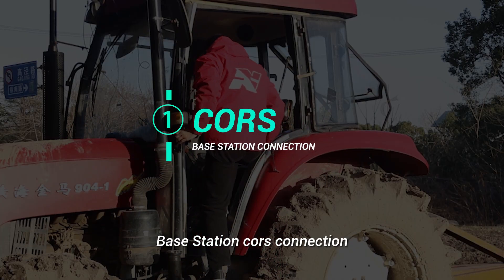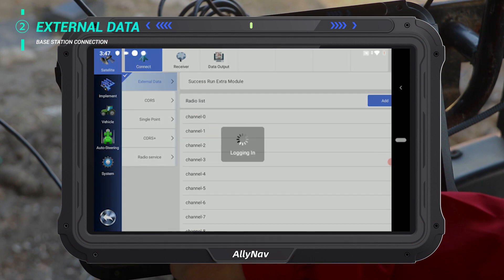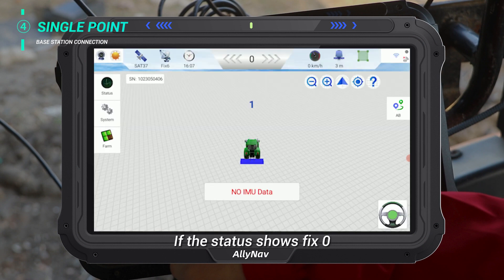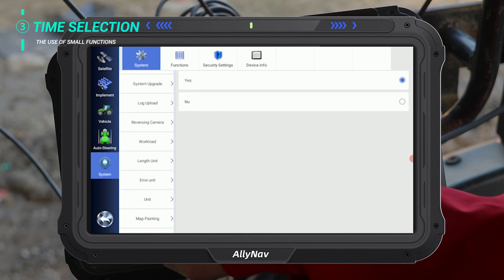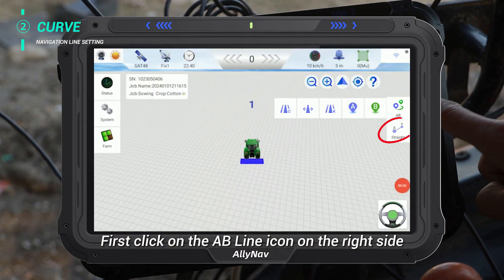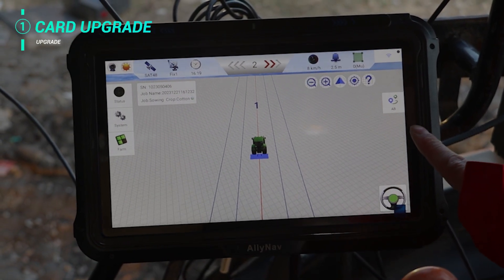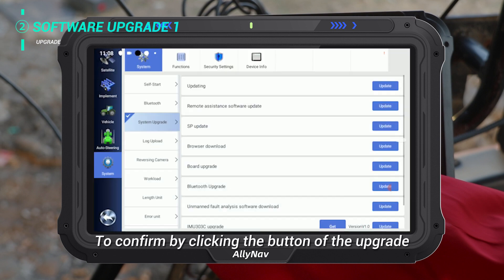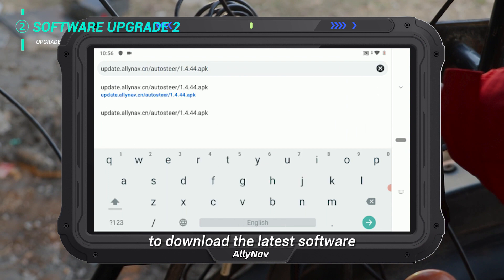Tablet function demonstration - AllyNav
This video illustrates the main function of base station connection, sub functions, navigation line setting, width setting and upgrades, and shows each step to realize the function.